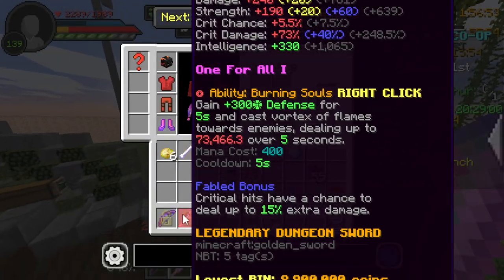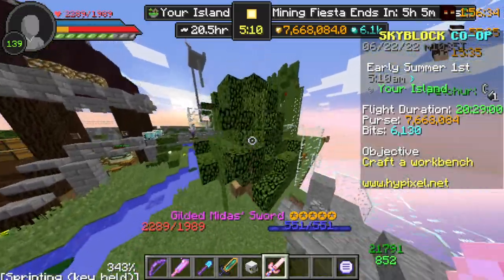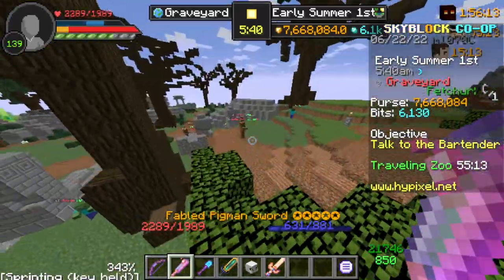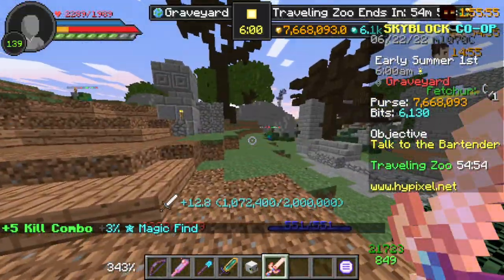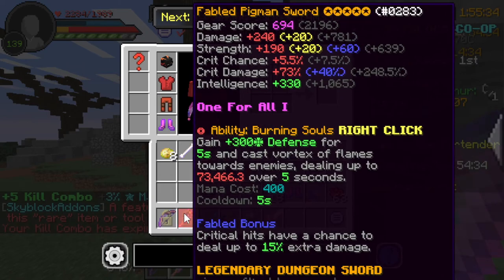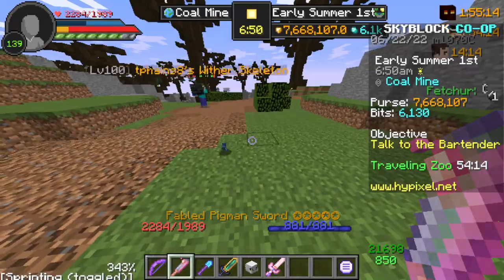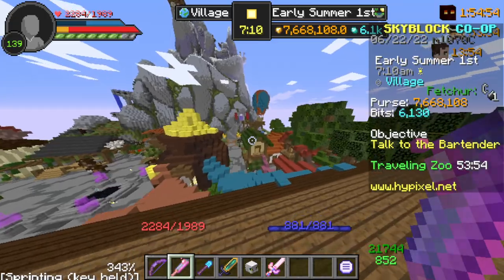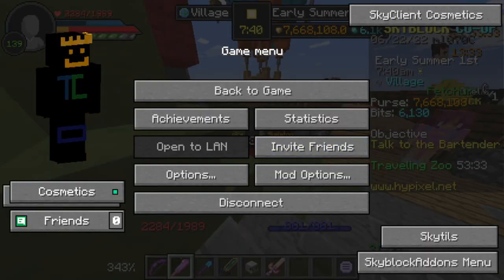Pigman Sword vs 50m midas sword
Hey guys sorry for not uploading alot. I had lots of school stuff and just playing with my friends but I decided to record a video.

if u dont want to watch the video il just say which is worth it here in the description its the pigman sword.